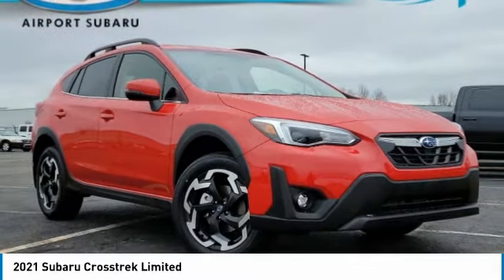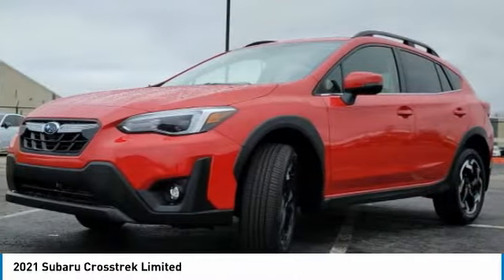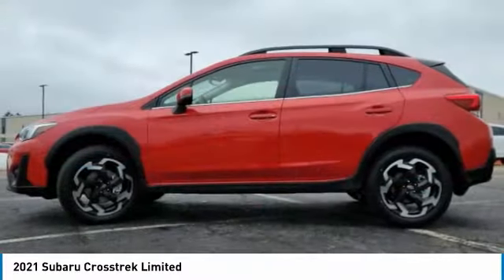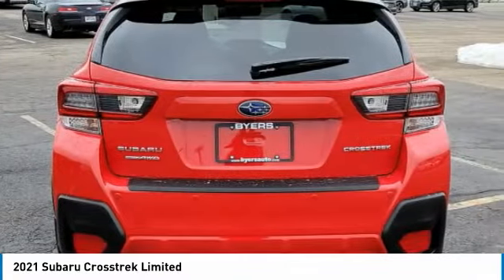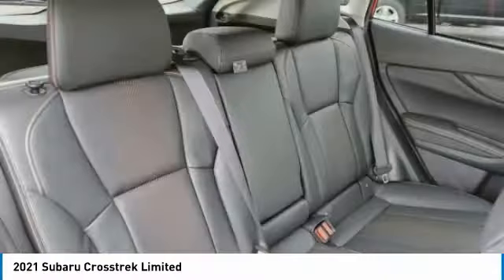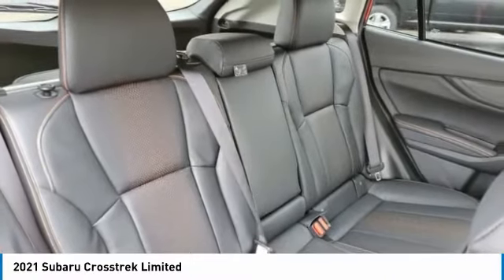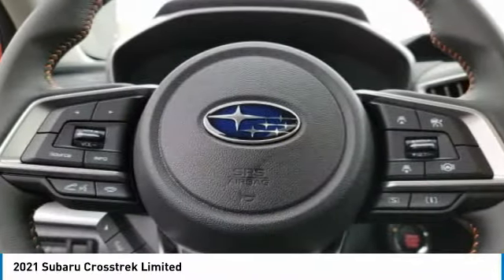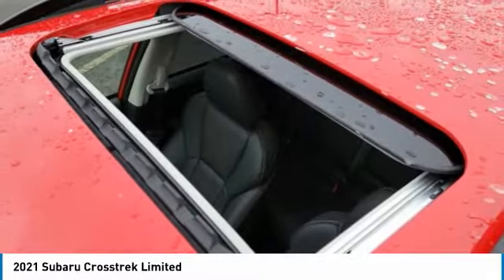2021 Subaru Crosstrek I215802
2021 SUBARU CROSSTREK Columbus, OH
Stock# I215802

Byers Imports
401 North Hamilton Rd

This 2021 Subaru Crosstrek Limited CVT features a Pure Red exterior with a Black interior. Factory equipped with an impressive 4cyl, 2.5l, 182.0hp, and an transmission: lineartronic cvt -inc: steering whee with all wheel drive.

*DESIRABLE FEATURES:* AWD, Navigation, Rear Camera, Leather, Remote Start, Htd Seats, Apple CarPlay, Android Auto, Blind Spot Monitor, Lane Departure Warning, Bluetooth, SiriusXM, Power Sliding Doors, Fog Lights, Alloy Wheels, Premium Audio. Your 2021 Subaru Crosstrek Limited CVT is one of 26 other models like this in stock Columbus, OH drivers will find available to test drive at our new vehicle showroom in Columbus, OH. This Subaru Crosstrek is perfect for any ones car needs in our neighboring communities of Columbus, OH.

*TECHNOLOGY FEATURES:* This Subaru Crosstrek for sale near Columbus, Ohio includes Keyless Start, Onboard Hands-Free Communications System, Voice Command Features, Premium Harman Kardon System, Keyless Entry, Steering Wheel Audio Controls, Electronic Messaging Assistance, Auxiliary Audio Input, Anti Theft System, Steering Wheel Controls, AM/FM Stereo, HD Radio, Engine Immobilizer, MP3 Compatible Radio, Adaptive Cruise Control, Single-Disc CD Player, USB Port(s).

Byers Airport Subaru features a wide selection of new Subaru vehicles for sale near Columbus, Ohio. You can also visit us at, 401 N Hamilton Rd Columbus OH, 43213 to check it out in person!

*INTERIOR OPTIONS:* Automatic Climate Control, Power Drivers Seat, Leather Wrapped Steering Wheel, Cargo Shade, Air Conditioning, Pass-Through Rear Seat, Bucket Seats, Adjustable Steering Wheel, Driver Illuminated Vanity Mirror, Passenger Illuminated Visor Mirror, Vanity Mirrors, Rear Window Defroster, Bench Seat, Tilt Steering Wheel. Columbus, OH new Subaru dealers simply cannot compete with Byers Airport Subaru attention to stocking Subaru cars, trucks & SUVs with the most popular interior options.

*EXTERIOR OPTIONS:* Privacy Glass, Tinted Glass, Auto Headlamp, Spoiler / Ground Effects